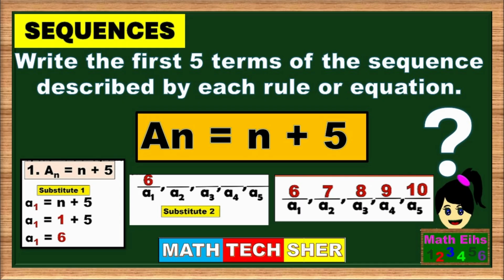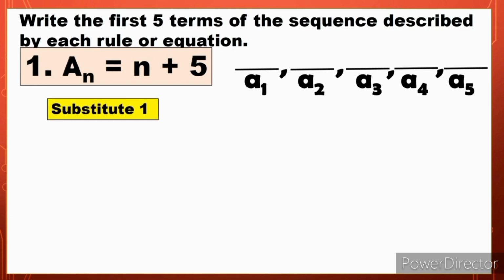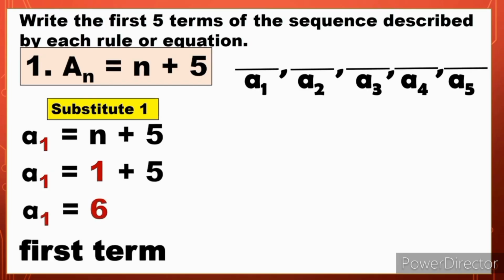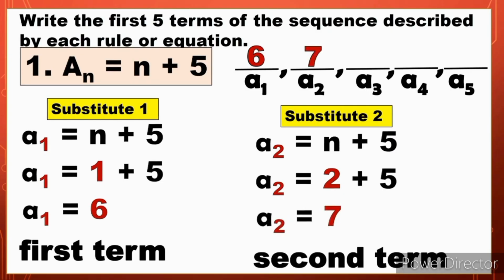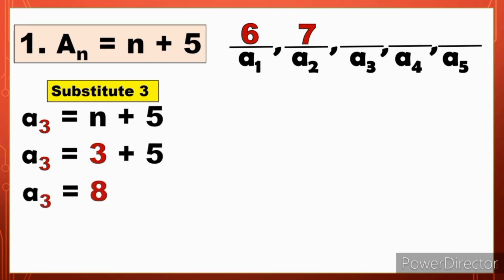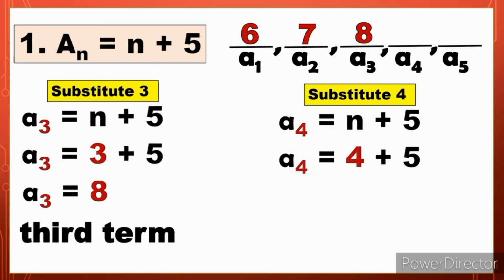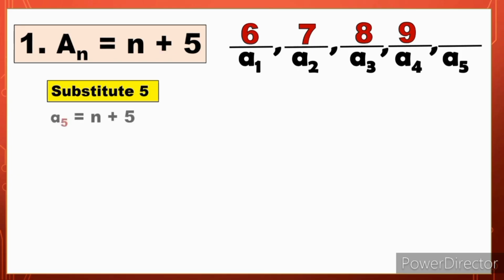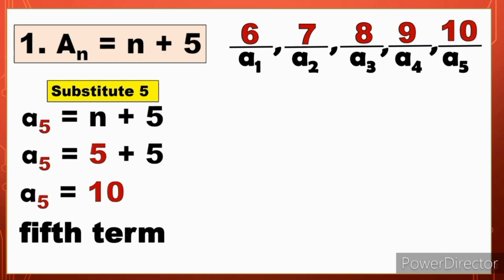Finding the First Five Terms of the Sequence 𝐴𝑛=𝑛+5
In this lesson, we explore how to find the first five terms of a sequence defined by the formula
𝐴𝑛=n+5. Step-by-step calculations show how to substitute values of
n from 1 to 5 to generate the corresponding terms. This activity is great for beginners learning about arithmetic sequences and how formulas define them.